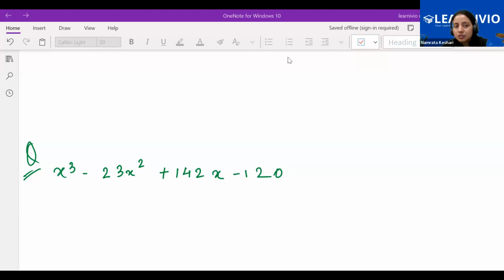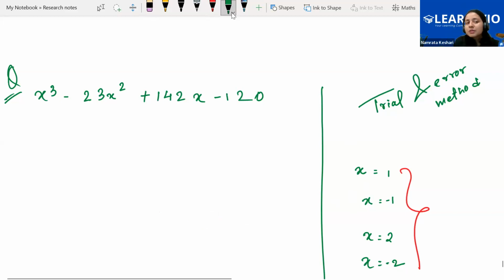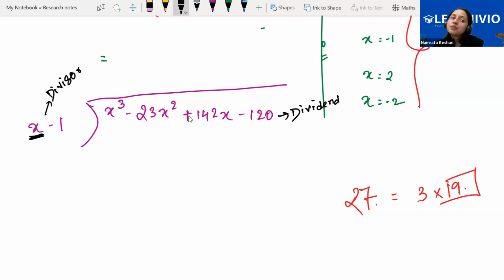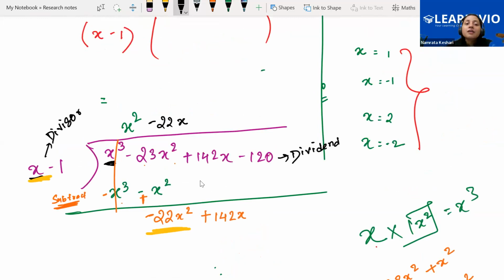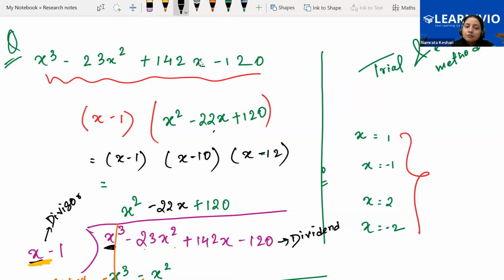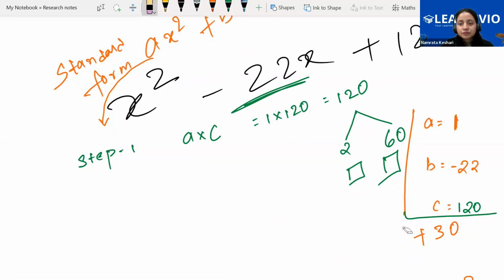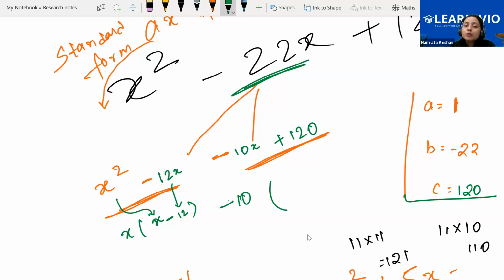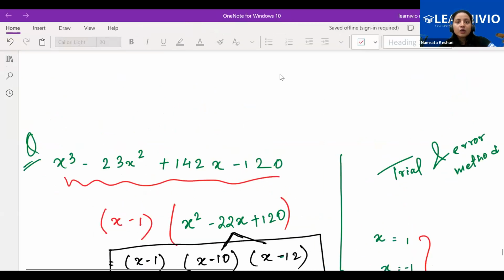Learnivio | Maths Lect 9th CBSE M1 10-06-2024